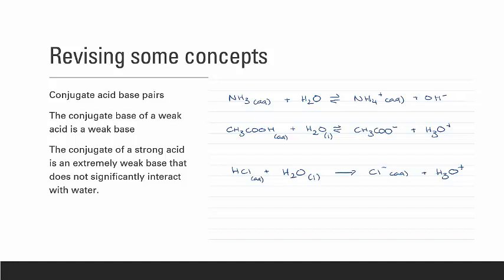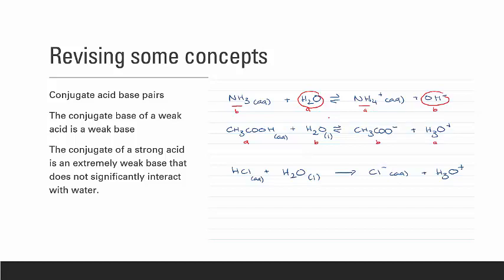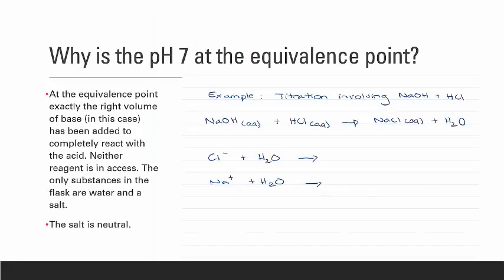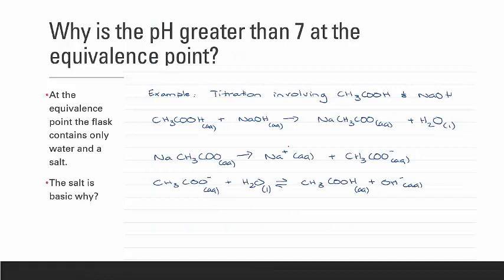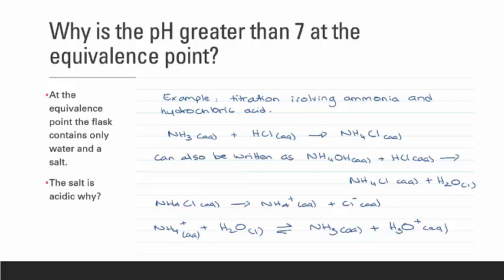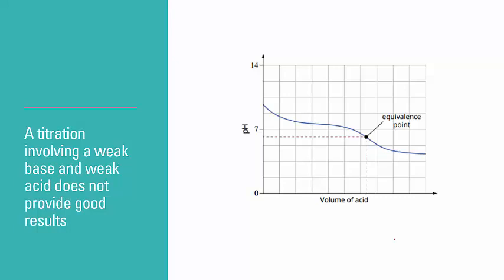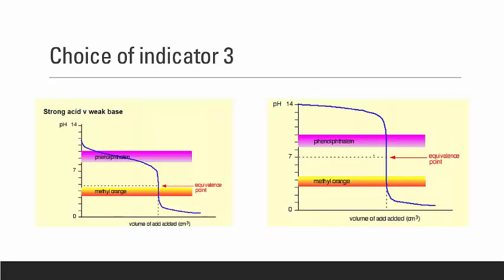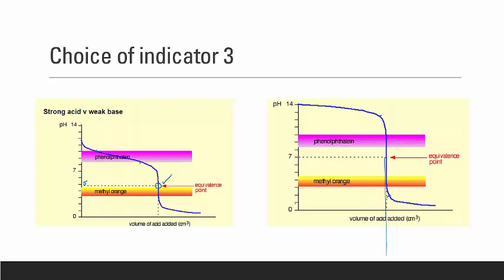pH changes in titration